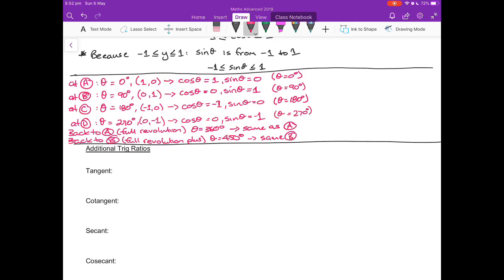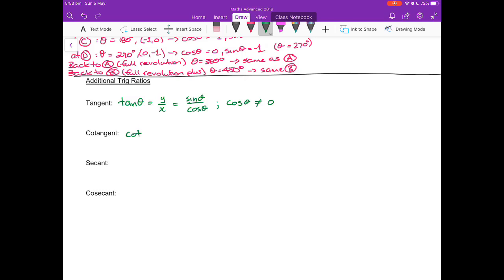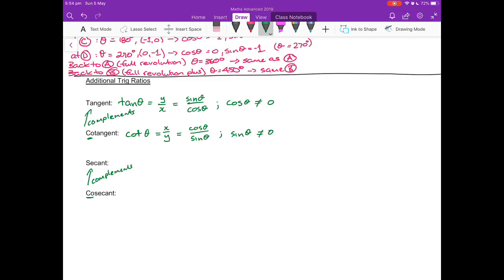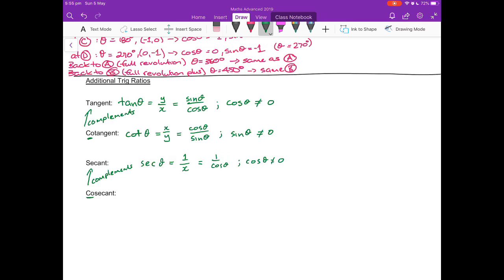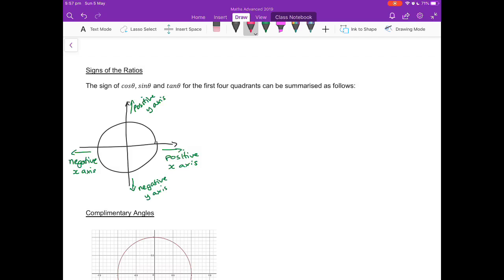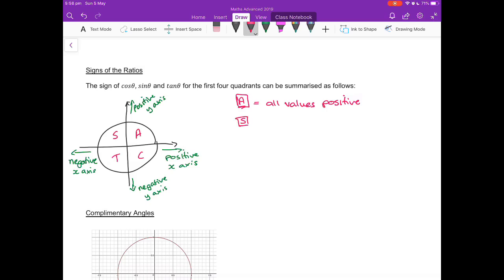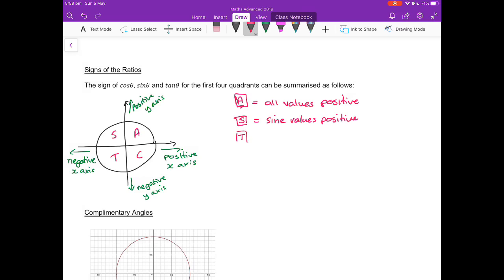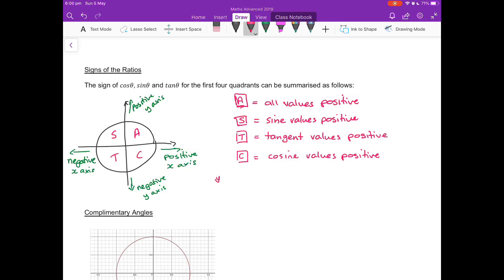Angles of any Magnitude 2